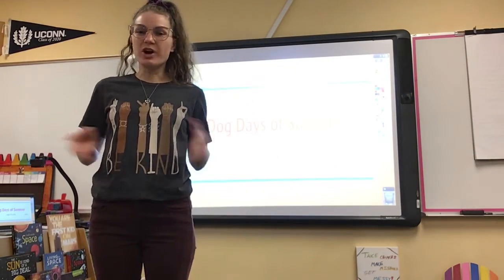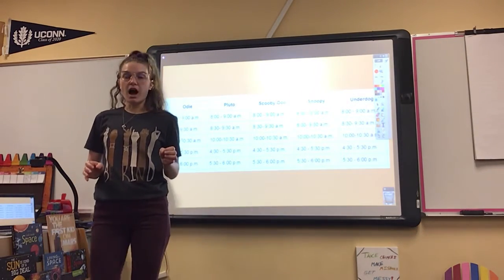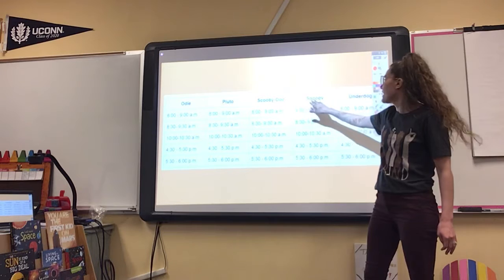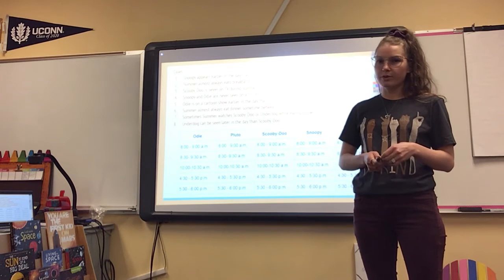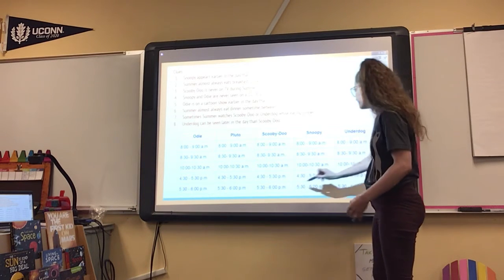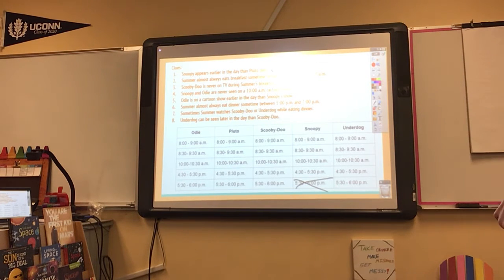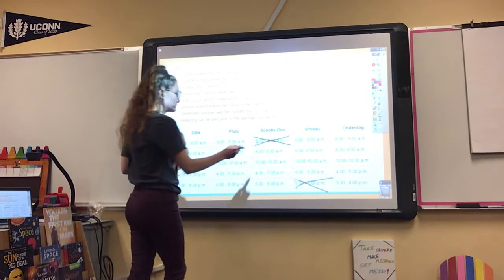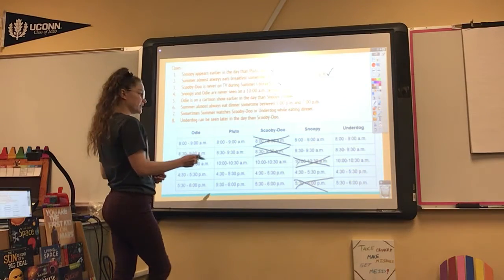Dog Days of Summer direction video